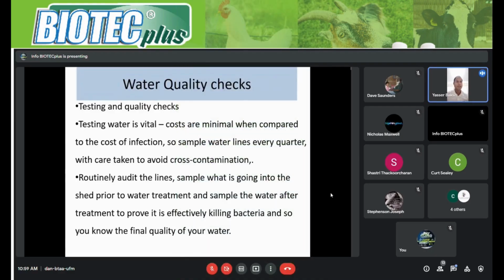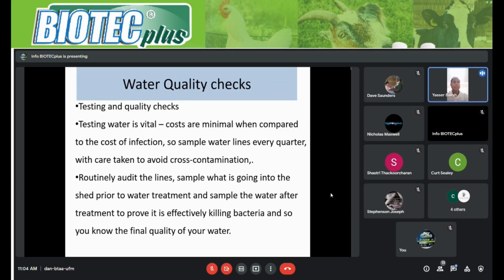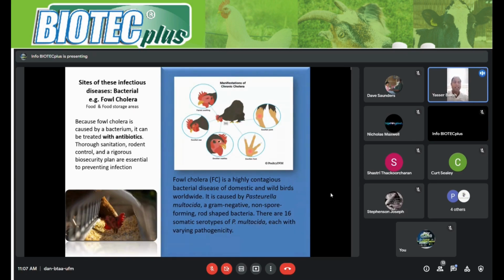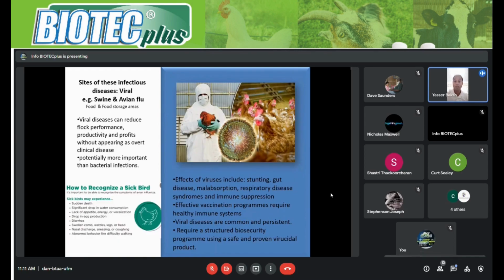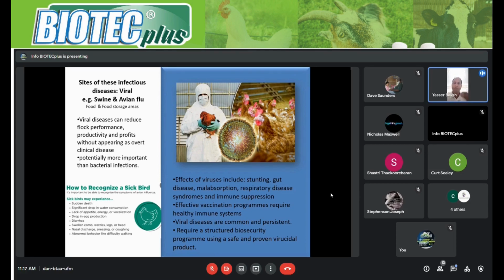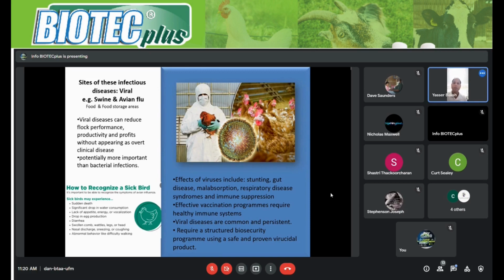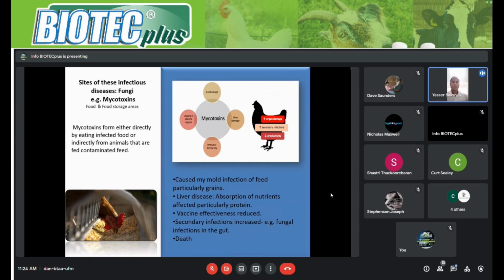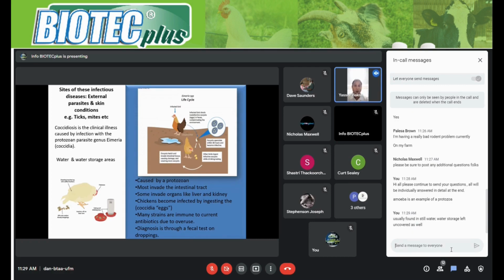BIOTECplus and your Farm: Biosecurity Workshop Part 03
🌱 Welcome to BIOTECplus & Your Farm! 🌱
Biosecurity Workshop Part 03: Common Pathogens and the Diseases they cause.
Are you a farmer or agriculture enthusiast looking to protect your livestock and crops? You’ve come to the right place! At BIOTECplus & Your Farm, we are dedicated to helping you create a safer, healthier, and more productive farming environment with expert tips and practical advice.

🚜 What You’ll Find on Our Channel:

🔹 Comprehensive Biosecurity Plans
Step-by-step guides on how to implement effective biosecurity measures on your farm using BIOTECplus, a cutting-edge, eco-friendly solution that tackles harmful pathogens while being completely safe for animals and plants.

🔹 Understanding Common Diseases
Learn about the most common diseases affecting farm animals, their causes, symptoms, and prevention methods. We break down complex topics into easy-to-understand information to help you keep your livestock healthy and thriving.

🔹 Prevention & Treatment Tips
Discover how BIOTECplus can be your all-in-one solution for disinfecting, sanitizing, and keeping your farm biosecure. Get actionable insights on preventing the spread of diseases in your animals, protecting your investment, and ensuring your farm’s success.

👩‍🌾 Join Our Farming Community!

BIOTECplus & Your Farm: Protecting Your Farm, Protecting Your Future! 🐄🌾✨